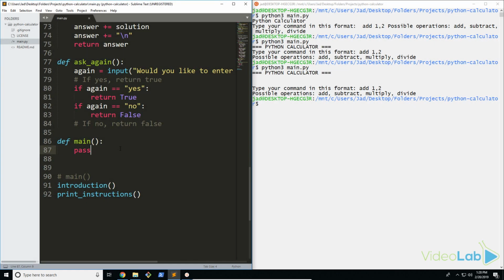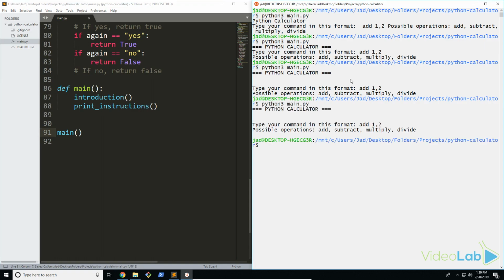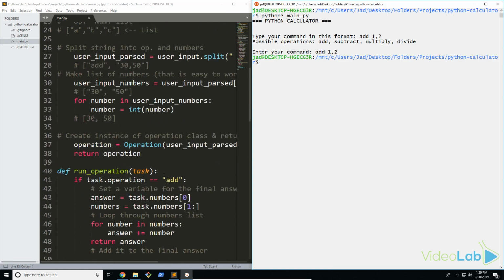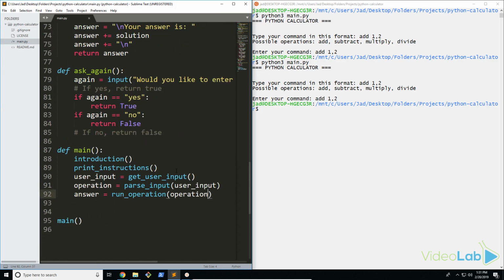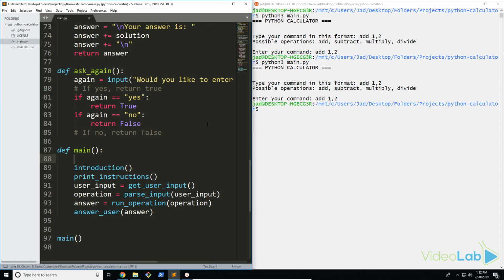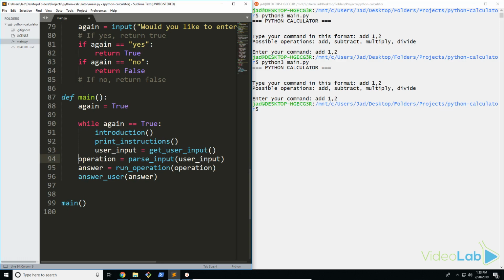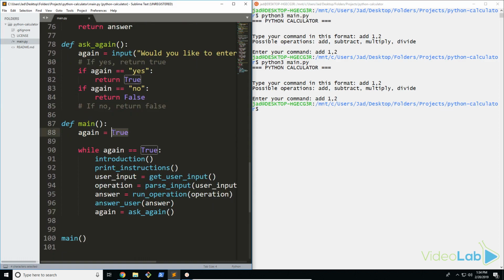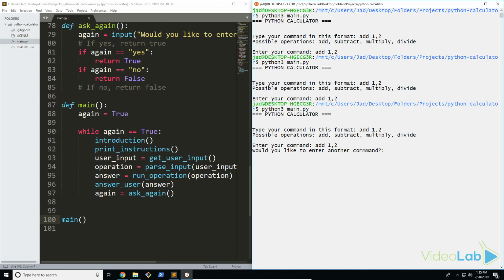Lets Build: Python Calculator - Bringing it All Together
In this video, I create the main function, and bring all the functions we created together.

In this mini-series, we look at building a fully functioning calculator in Python. This works by taking in commands that the user enters, such as "add 5,4" and then returning the answer. The program gives the user the ability to run four operations without a limit on the numbers that can be entered.